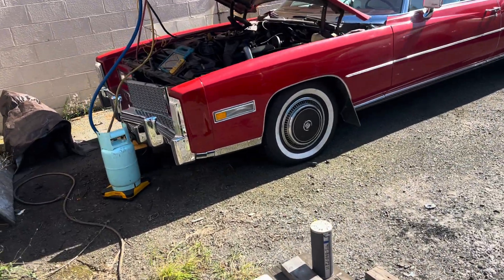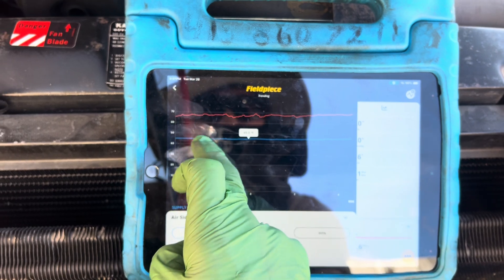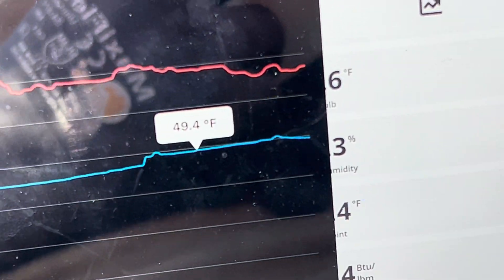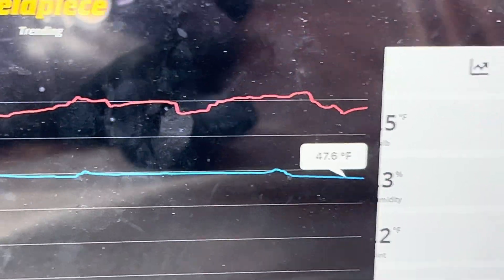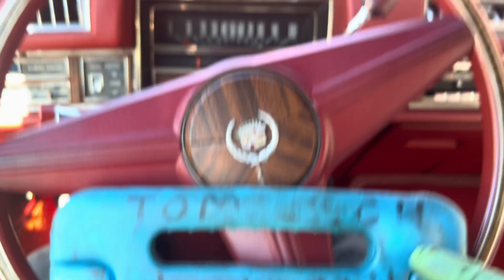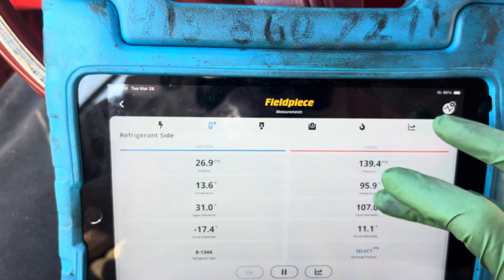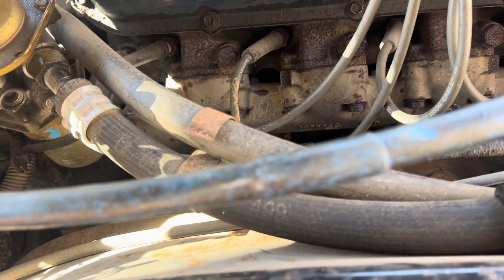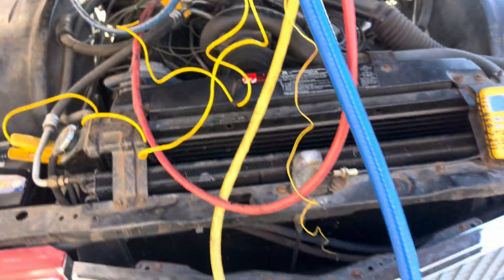R134a RETROFIT ￼ Got a bad name because of the technicians, NOT THE REFRIGERANT FAULT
By the time vehicles were ready for switching over refrigerant from 12 to 134 the vehicles were already several years old and often suffering from one or multiple performance problems.

Back in those days, they were still many vehicles with thermal fluid fan clutch .
       They would go out of calibration as they aged they would not be bad to the point where it will affect engine temperature or give any sign of problem
But the lack of airflow would greatly decrease the airflow over the condenser .
Greatly reducing the efficiency of the air conditioning system .

This problem in combination with 134 a few percent less efficient than R12 would compound the problem ￼

Often by this time and age, many of the vehicles have already had one two or three compressors replaced. They never did an oil balance, and the systems were already suffering from being extremely over oiled..  reducing deficiency and then blaming the 134 refrigerant for the problem

At the age of many of these vehicles, many of them already suffered from extremely high moisture content, some had rusting problem on steel receiver, dryers, and the rust flakes with partially restrict expansion valves already having a refrigerant flow delivery problem to evaporators .
      Customer always came in not just low on refrigerant but Unknown there’s already a partial restriction. They would perform a retrofit and then blame the failure on the 134 refrigerant performance

And then there’s the biggest culprit of them. All the technicians would always overcharge or under charge 134 refrigerant causing performance problems and they blamed it on the refrigerant retrofit

Now Utah, Arizona, Texas a few others for you guys who would normally have many days of in excess ￼of 100+ degrees Fahrenheit daily temperatures all summer long ( but still, it was the majority of the technicians who caused the problems)

Then you have a legitimate reason for less performance with 134 refrigerant when used in an old refrigerant system . ￼￼￼